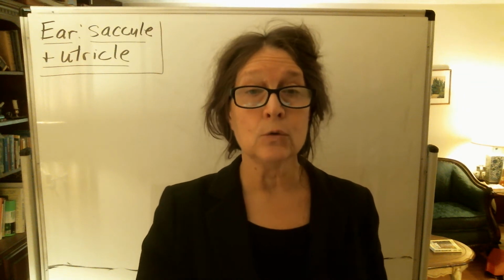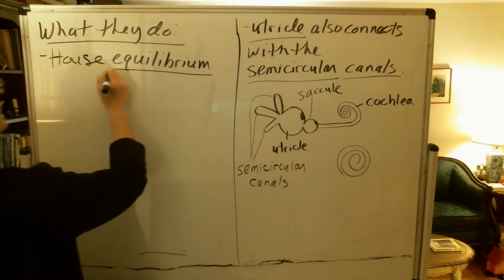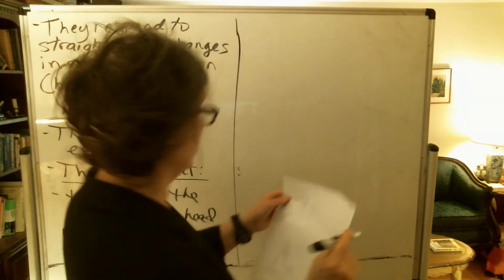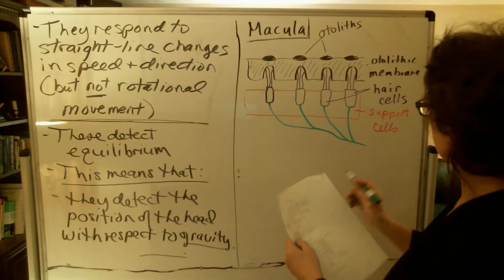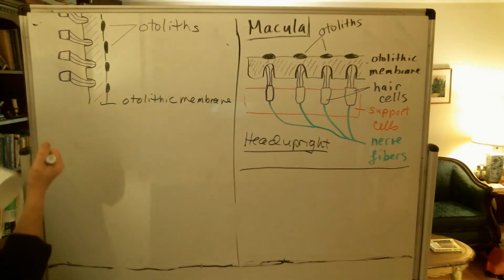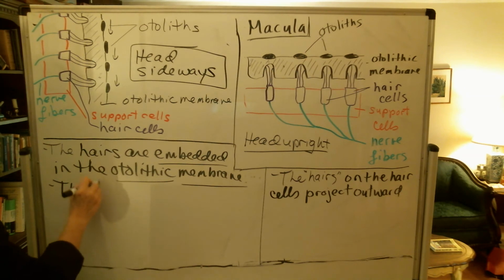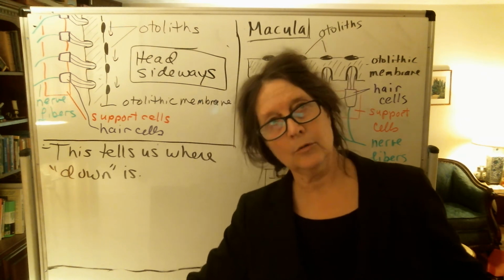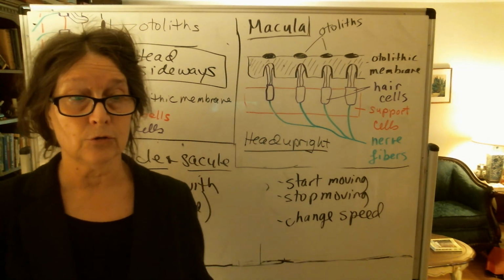Special senses - ear - utricle and saccule